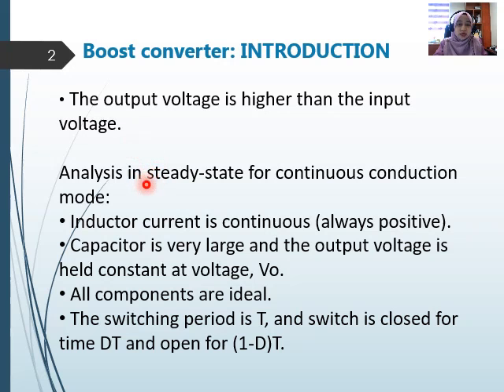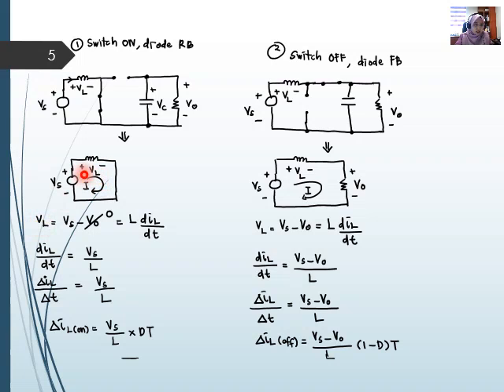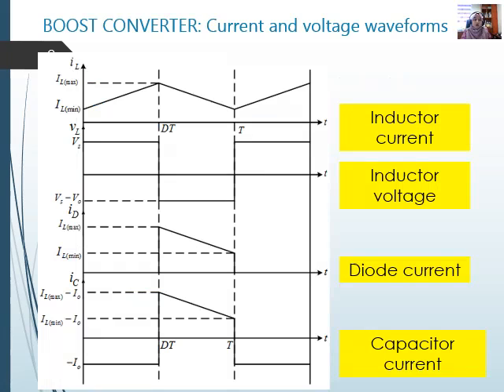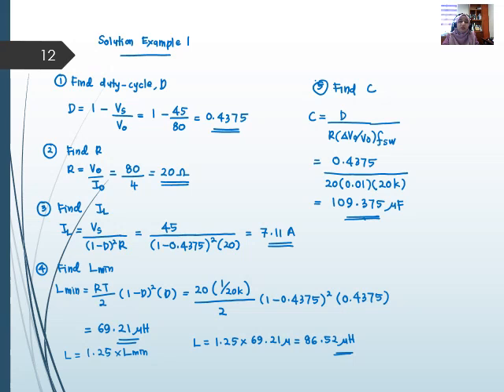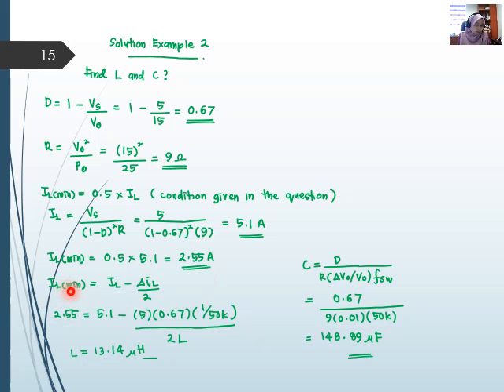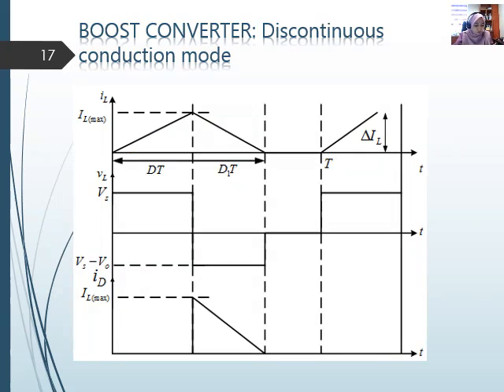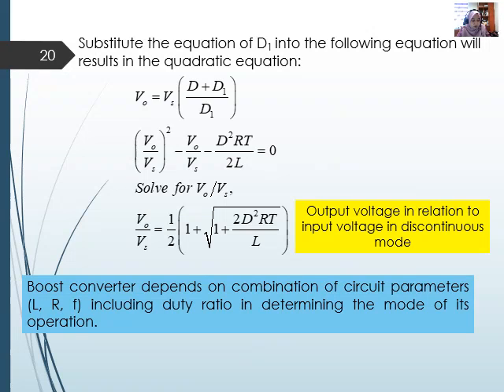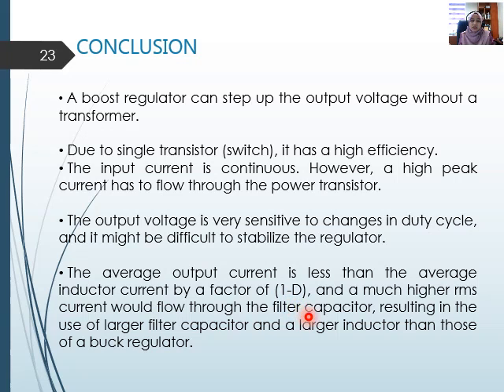Lecture ESJ10403: Boost converter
Dear all,
This is the lecture on boost converter. Apology for my voice, I'm a bit unwell.

Thanks.